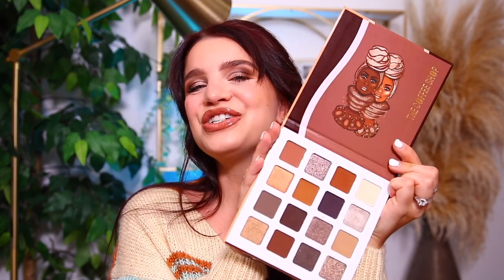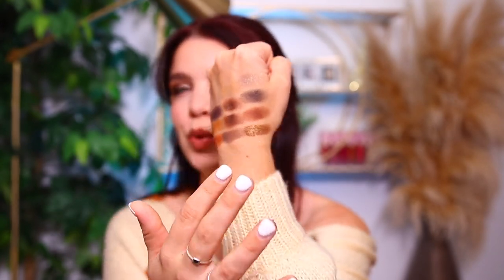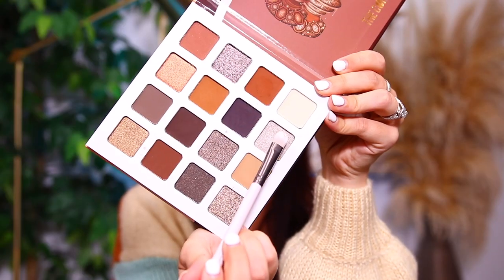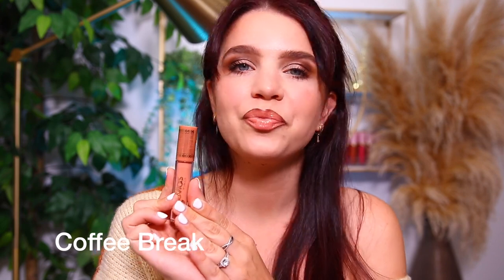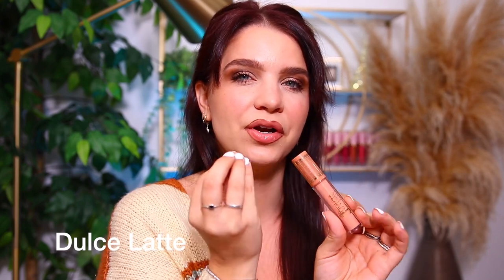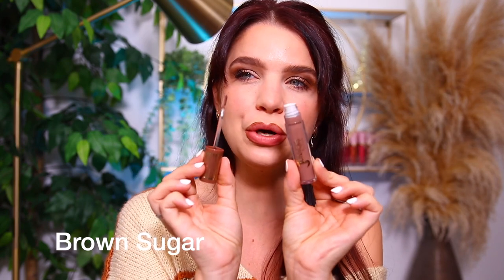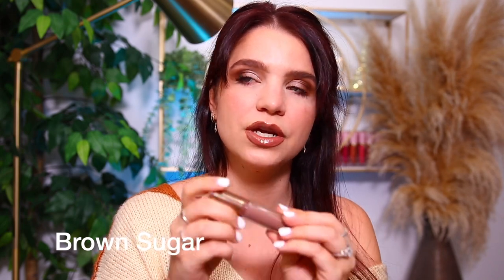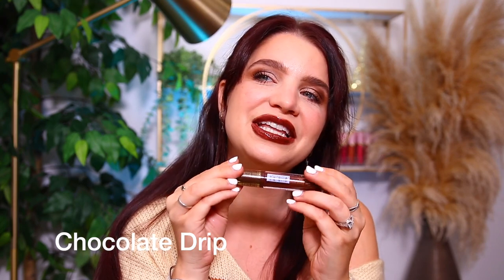JUVIA'S PLACE COFFEE SHOP PALETTE + LIP GLOSS SWATCHES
Coffee Shop Collection

Coffee Shop Eyeshadow Palette

Coffee Shop Glosses

Coffee Shop Lip Liner

Mama Necklace
Lightning Earrings

 new juvias place lipsticks, indie makeup releases, juvias place lip swatches, juvias place lipgloss, juvias place lipstick swatches